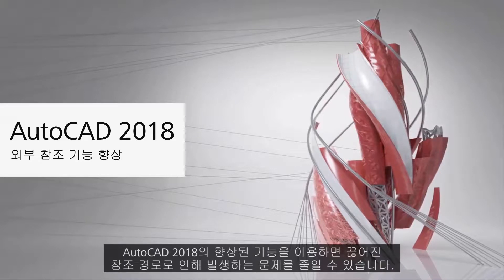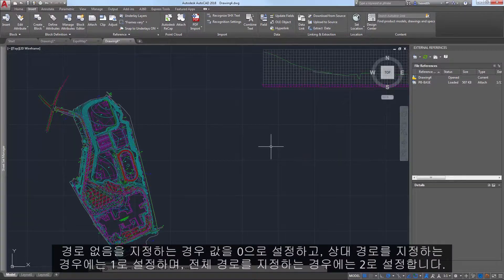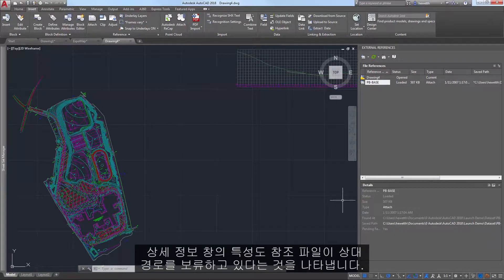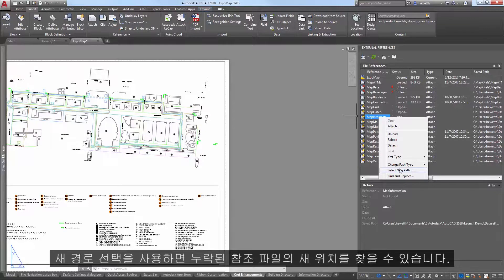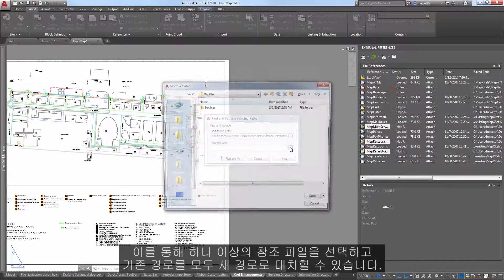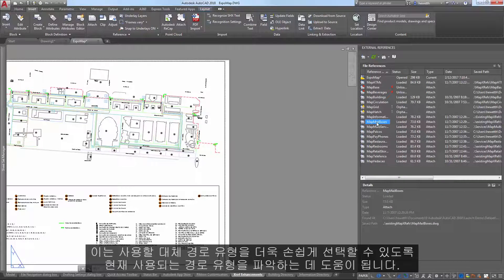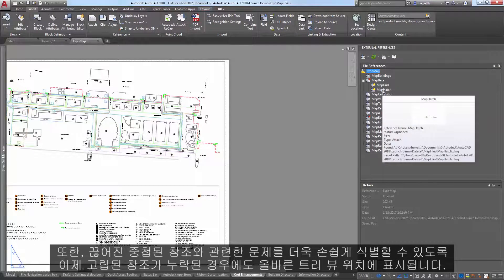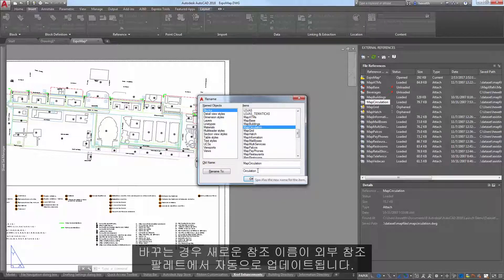AutoCAD 2018 주요 기능 (5) 외부 참조 기능 향상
AutoCAD 2018의 향상된 기능을 이용하면 끊어진 참조 경로로 인해 발생하는 문제를 줄일 수 있습니다.

오토데스크에 대한 최신 제품 정보와 다양한 소식을 확인해 보세요.